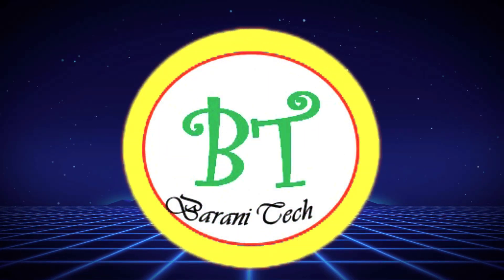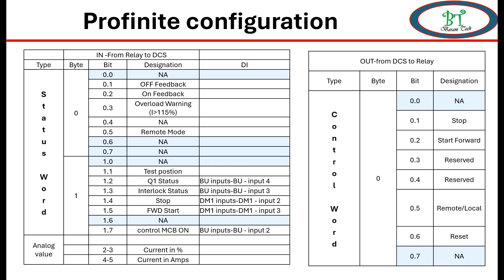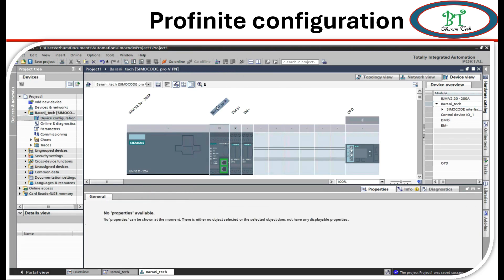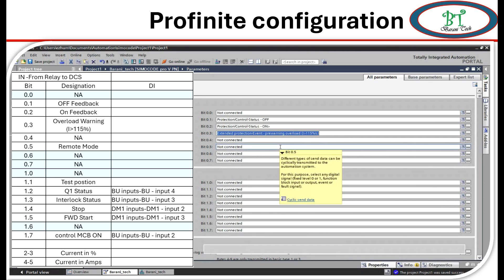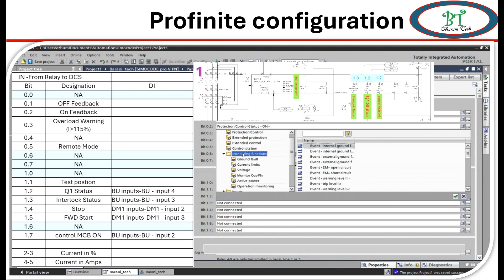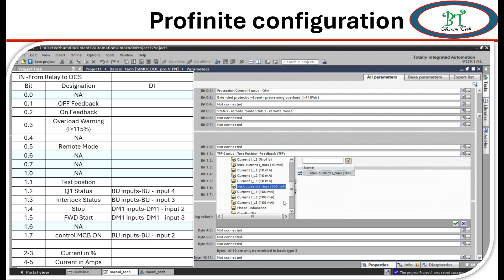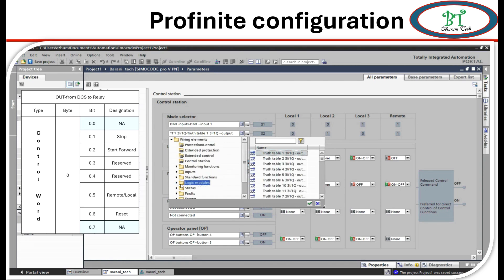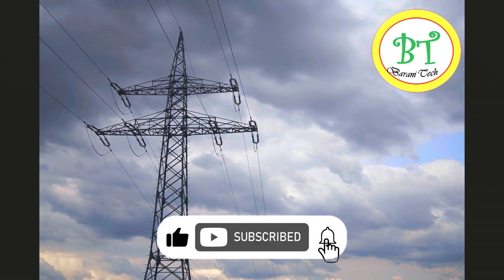Profinet configuration for simocode pro relay | Profinet configuration though TIA portal software